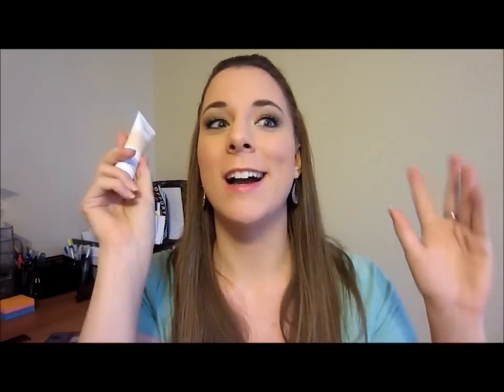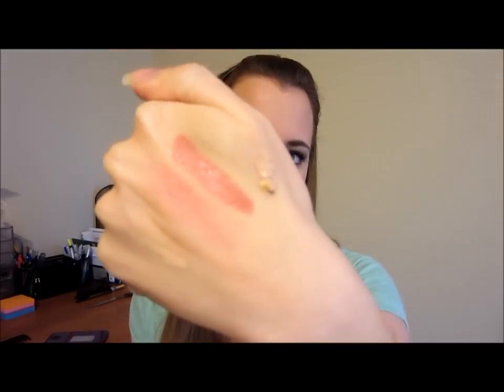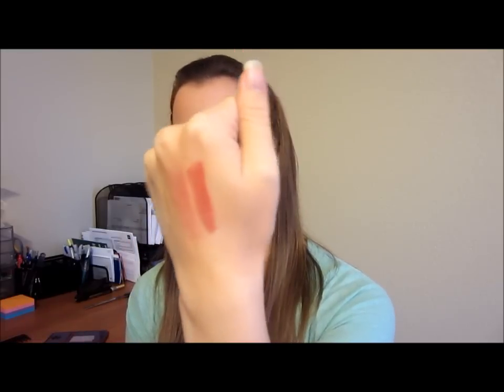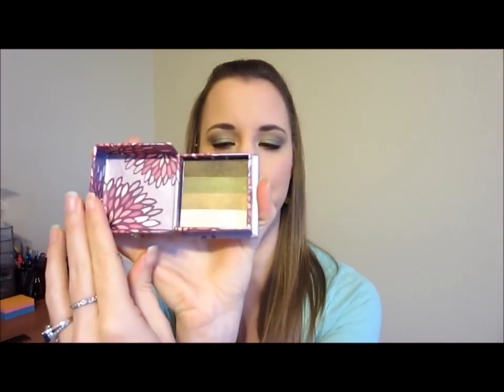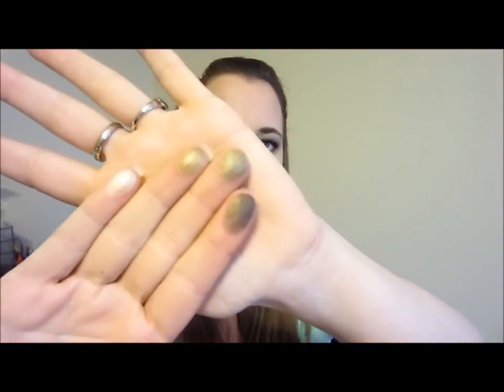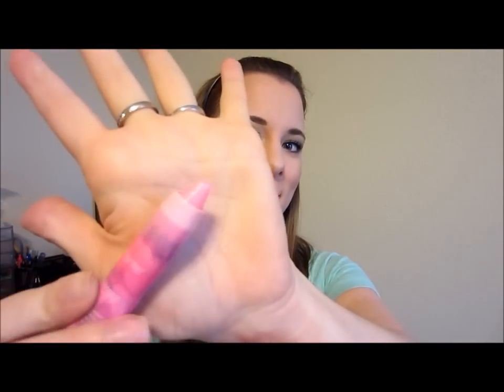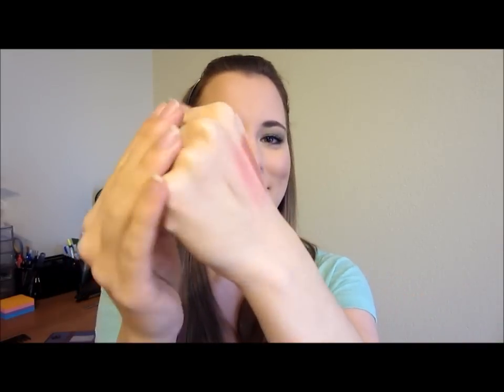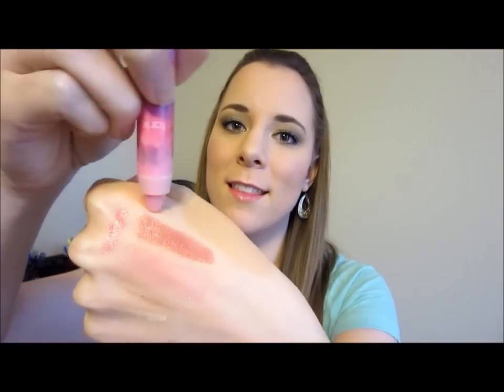NEW Tarte Spring 2013 Collection Goodies! PART 2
You can purchase Tarte's Spring 2013 Collection on the Tarte Cosmetics